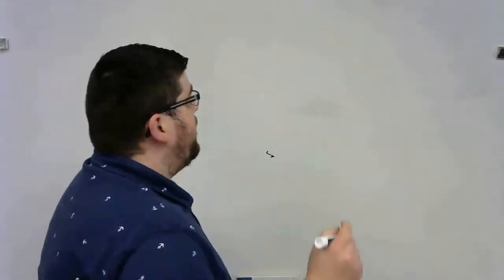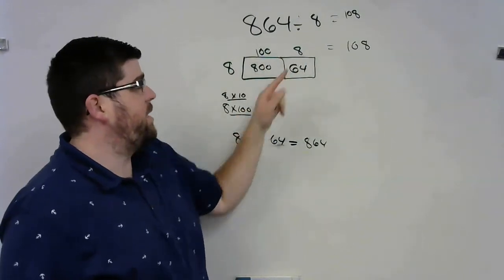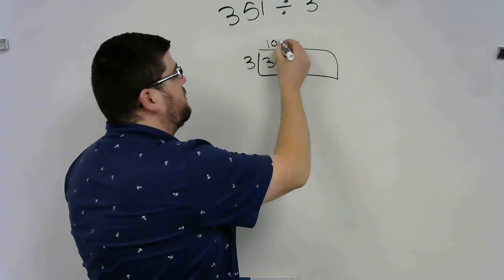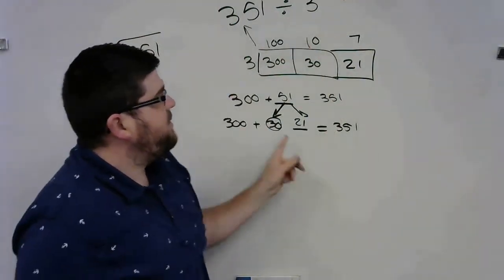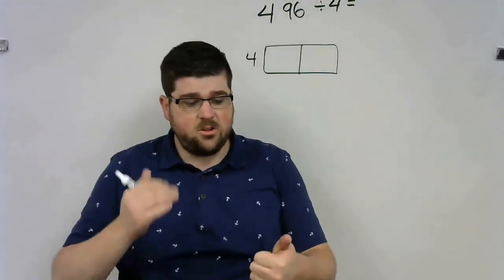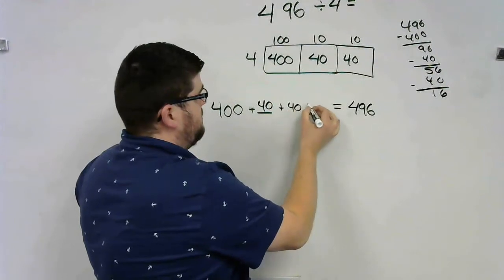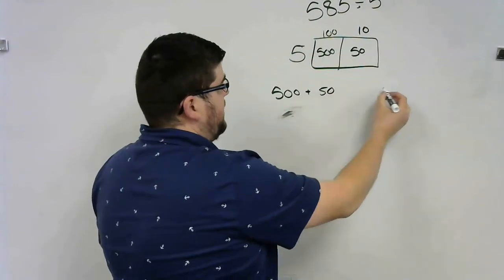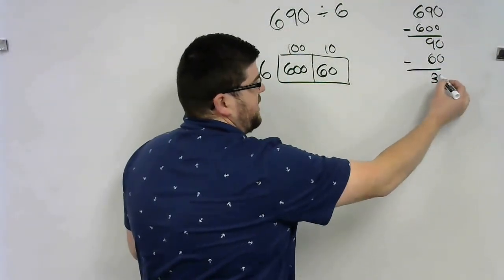[Apr28] 3 Digit Divsion with an Area Model